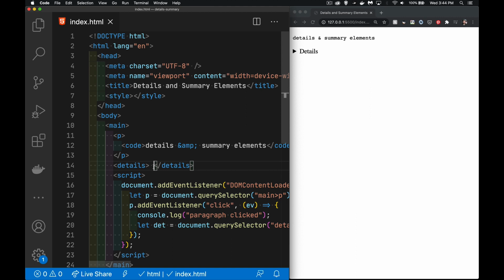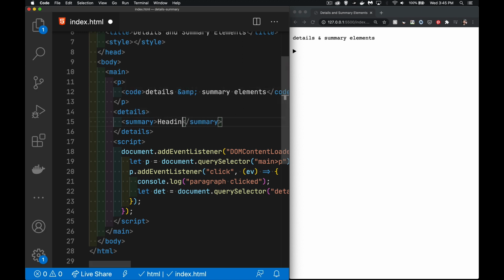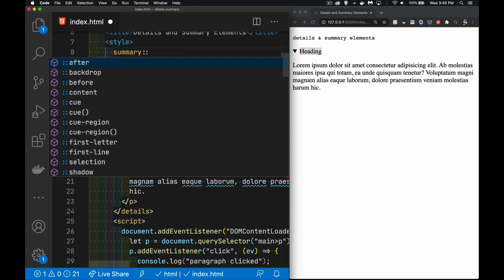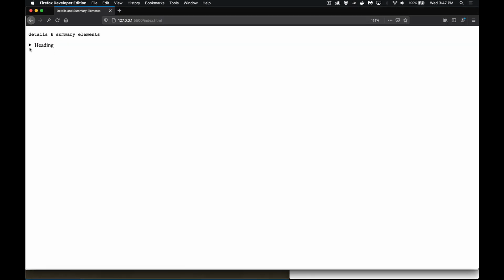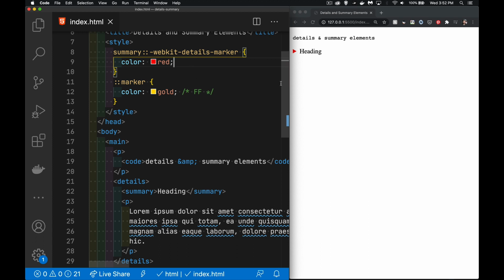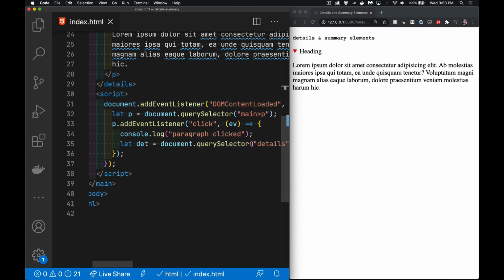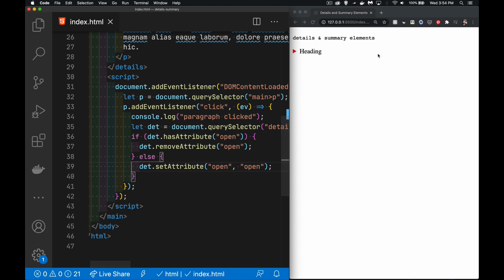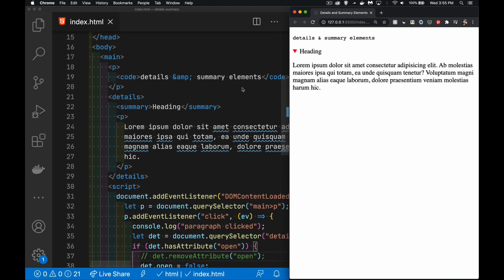HTML5 Details and Summary Elements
It used to be that you would have to write a bunch of JavaScript to create some type of accordion widget with HTML. HTML5 added a new couple elements called details and summary for native support for this type of widget.